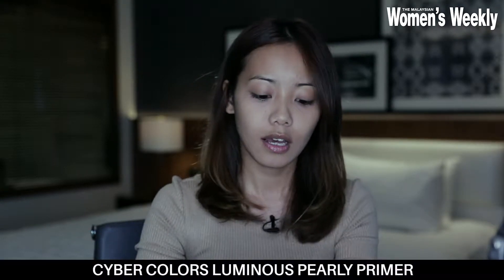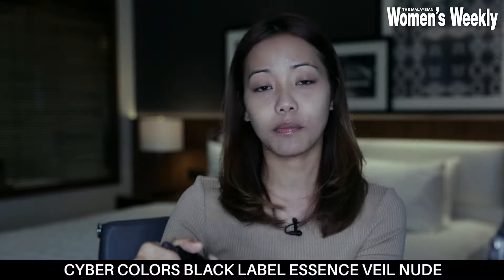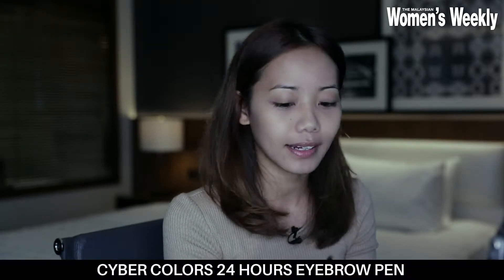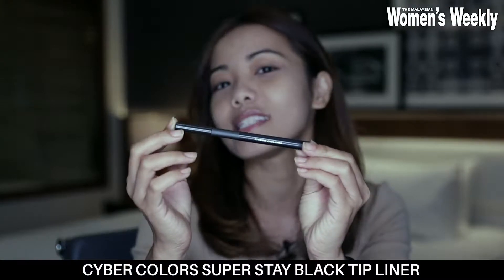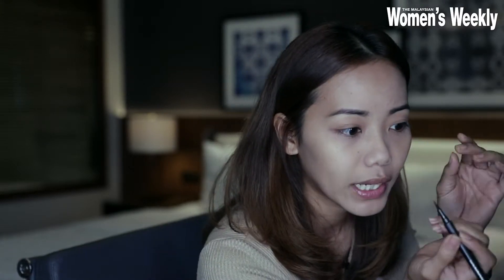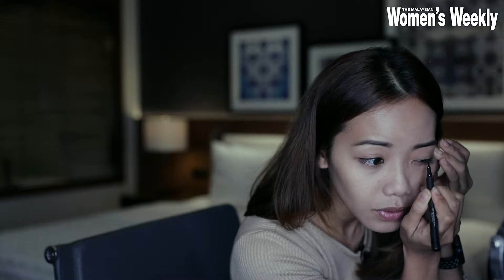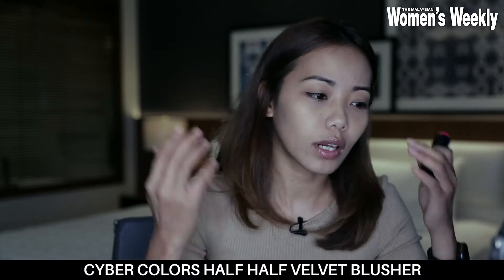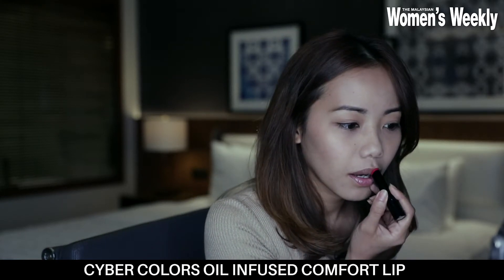Nadia Nash with Cyber Colors Super Stay Black Tip Liner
Join TV host and emcee Nadia Nash as she shares her favourite makeup items and beauty tips. Her go-to tool for large, defined peepers? Cyber Colors Super Stay Black Tip Liner, of course!